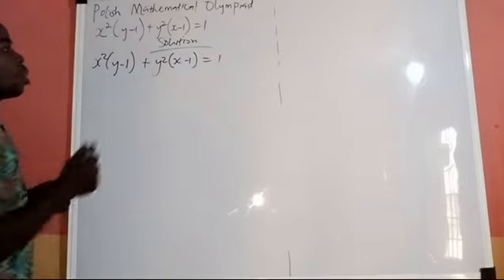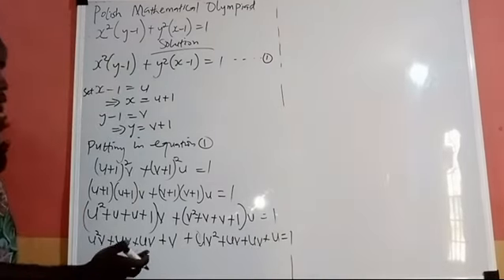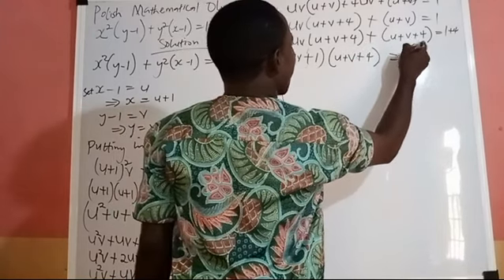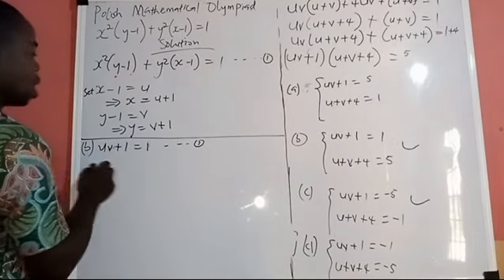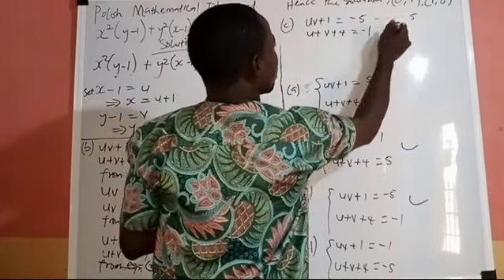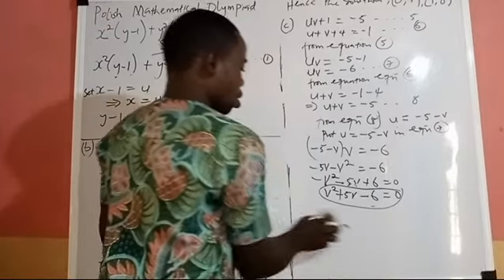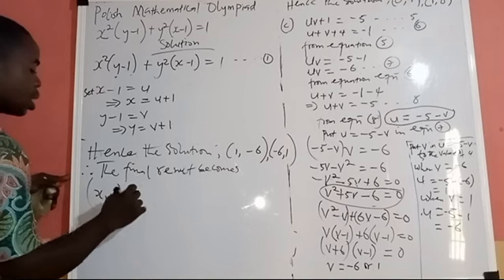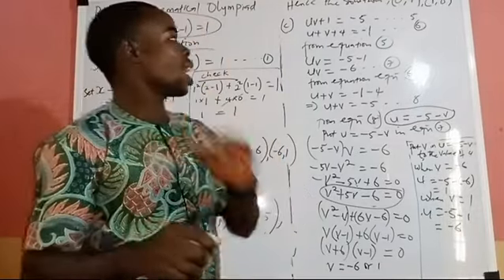How to solve Polish Mathematical Olympiad Equations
algebra
maths
math
shorts
pre-algebra
ssc adda247
olympiad mathematics
algebra homework
algebra tutor
pre-algebra homework
delhi police math's in hindi
algebra course
algebra tutoring
algebra 2
college algebra
pre-calculus
shortsvideos
olympiad math problems
youtubeshorts
trending
trendingreels
trendingvideos
tricks
math olympiad
order of operations practice worksheets
reasoining
mathstricks
reasoning classes
maths trick
reasoning tricks
galaxy axis
ssic maths
ssic kerala
xylem
math olympiad question
maths tricks
science
math hoffa
mathhoffa
math test
maths puzzles with answers
square roots
radicals
maths tutor
mathmatics
radicand
index
rational exponents
math window
olympiad
mathematical olympiad
olympiad question
study mathematics
diophantine
algebraic manipulations
pre-algebra practice worksheets
diophantine equations